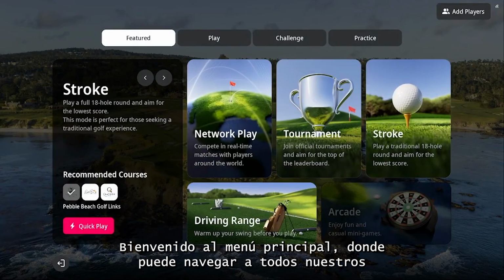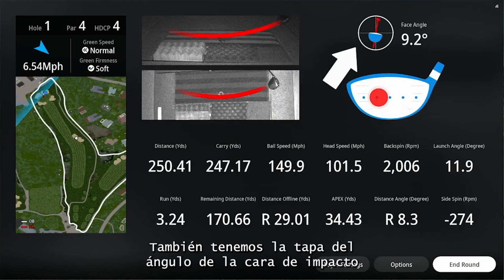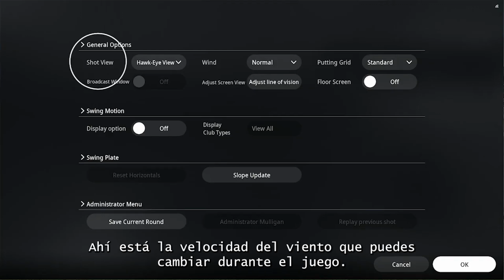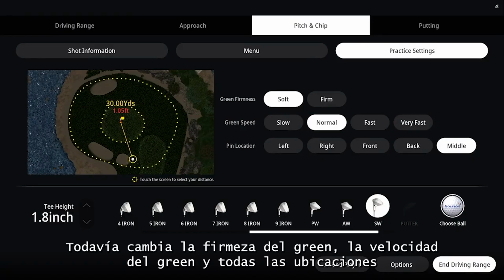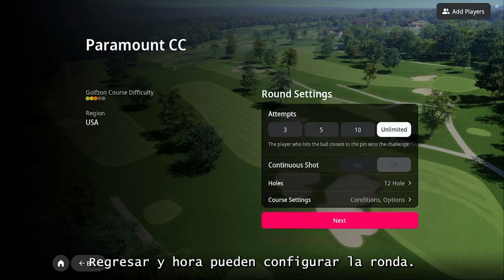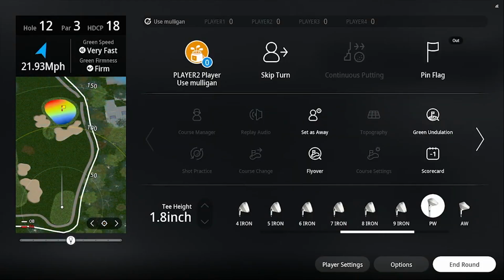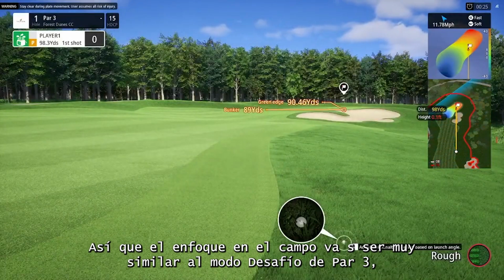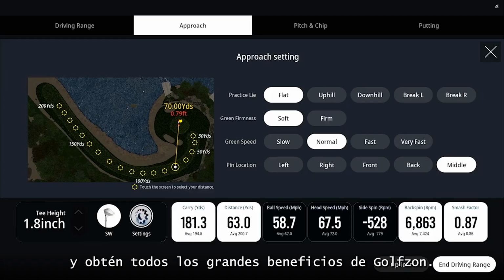Tutorial Golfzon Nx subtitulado en español